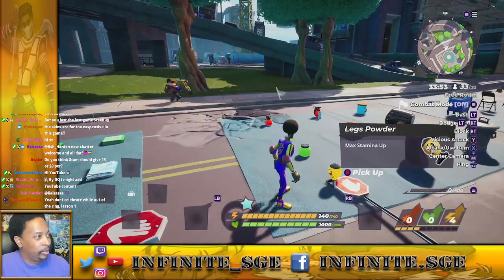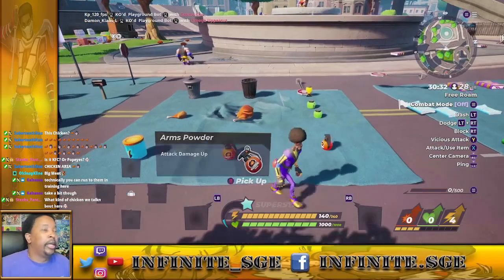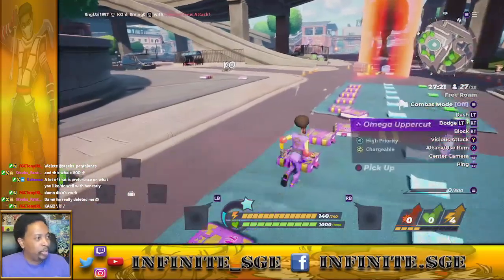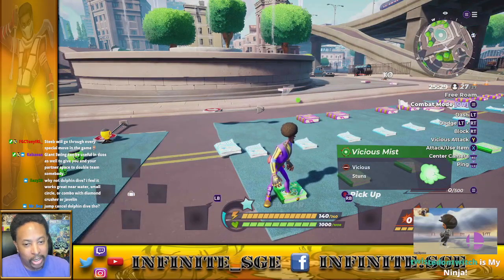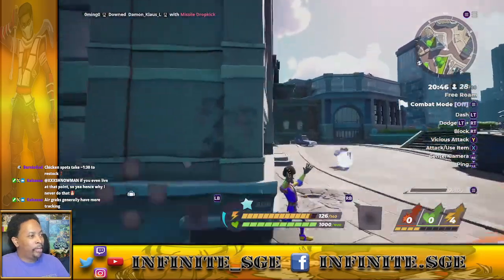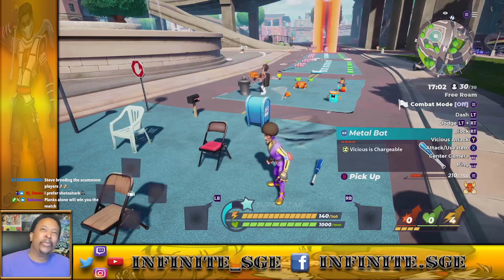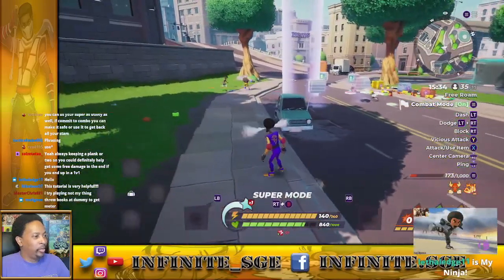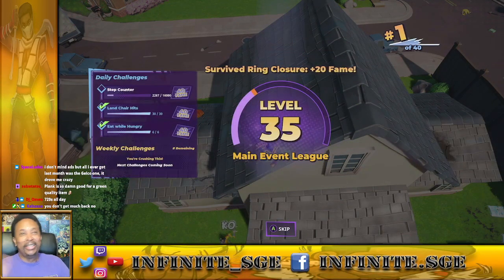Rumbleverse Tips & Tricks!! w Special Appearance from PNDKetchup!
So you want to play Rumbleverse, but are a little intimidated by the gameplay & mechanics?! Well here are a few tips & tricks to get you started on your journey to becoming a better player in this fun & massive beat-em up Battle Royal!!